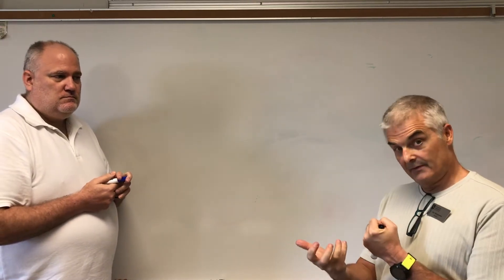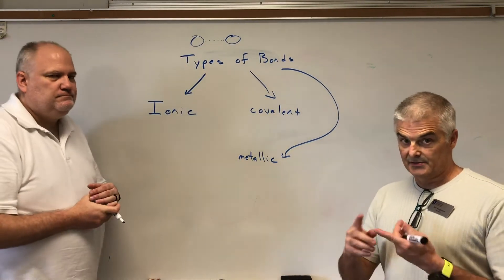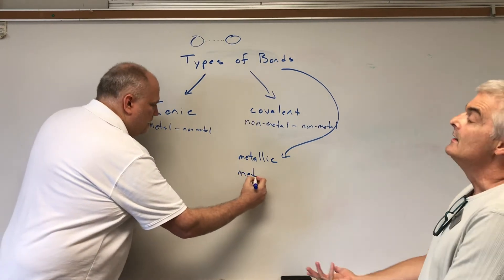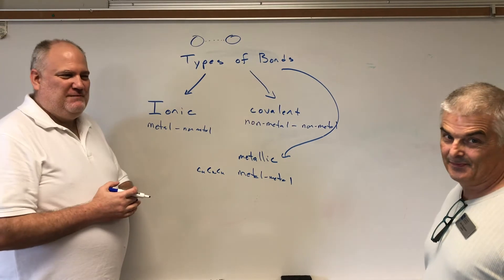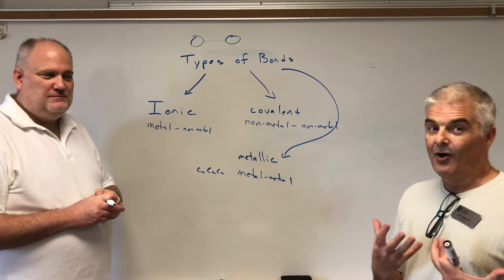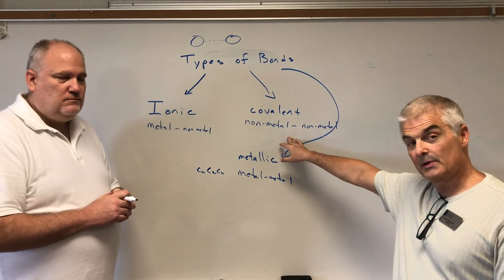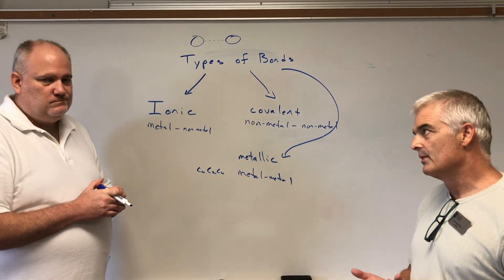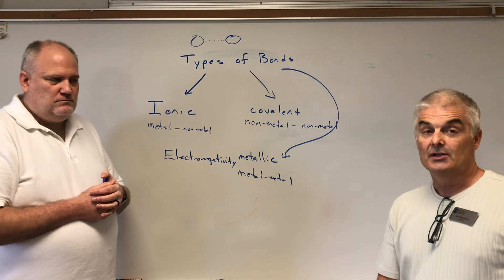Chemical Bonding Simplified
Chemical bonds are connections between atoms. Learn the three types of bonds and how they work.